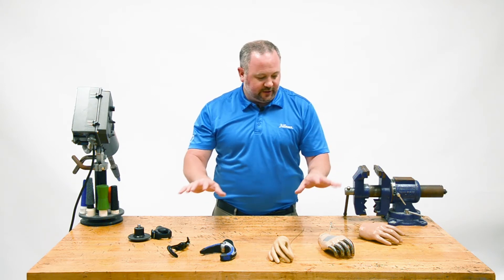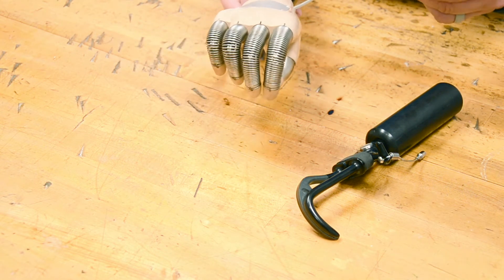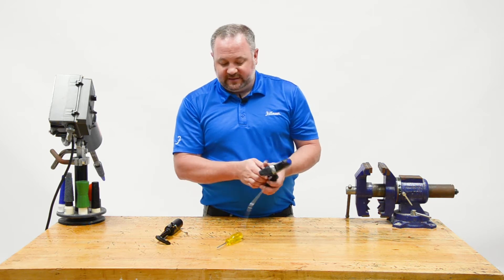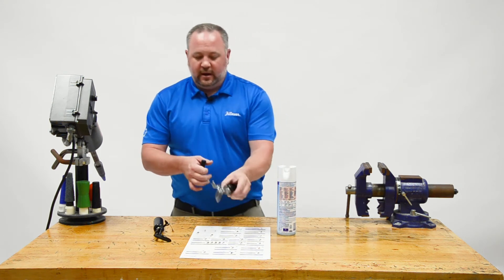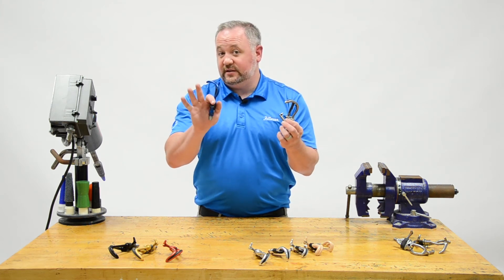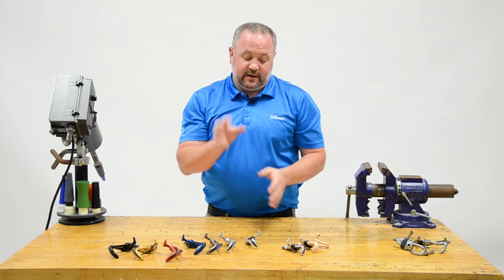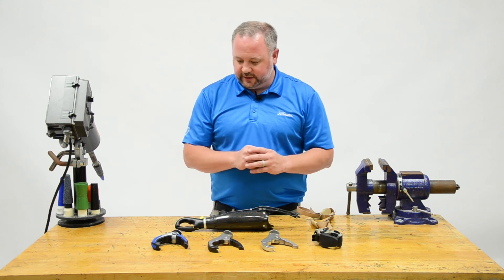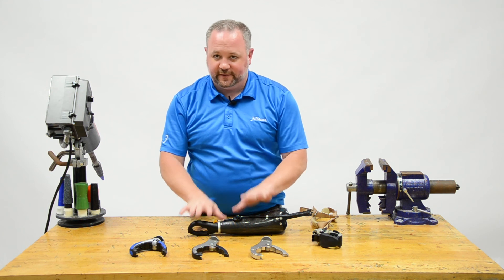Body-powered Terminal Devices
Learn about hooks and hands with Fillauer's Director of Product Development & Education, Sam Hale, BSME, MSPO, CPO.

00:00 - Intro
1:50 - Mechanical Hands vs. Hooks
3:35 - Voluntary Open vs. Voluntary Close
6:05 - Canted vs. Lyre Hooks
8:42 - Model 5 Material Options
11:29 - Hook Size Options
13:28 - Work Hook Features
16:08 - Voluntary Close Devices
18:37 - JAWS Voluntary Open